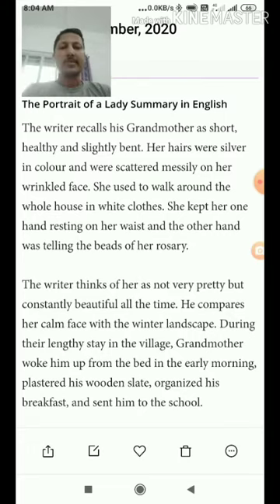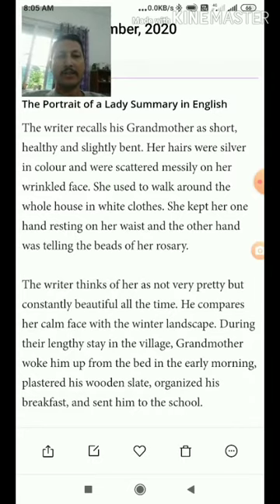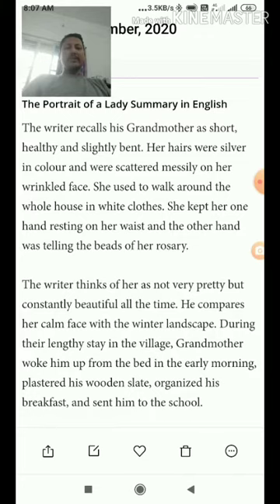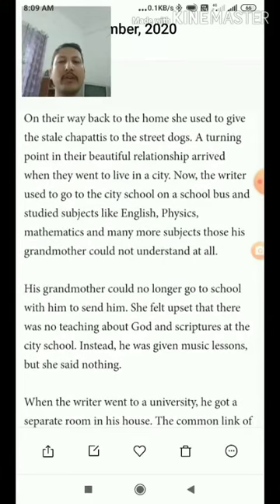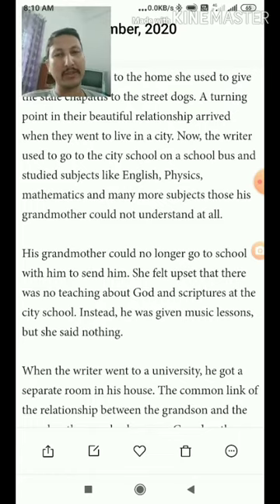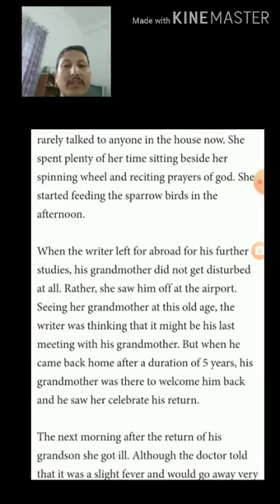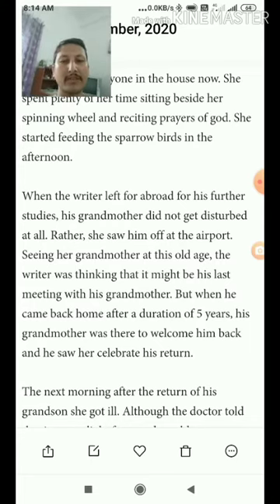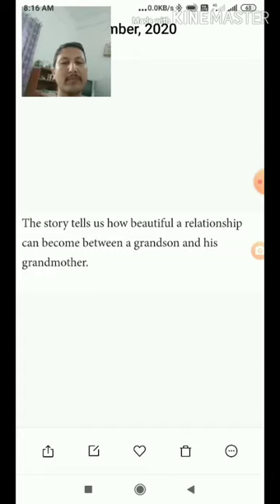Eng class-XI "The Portrait of a Lady" GS